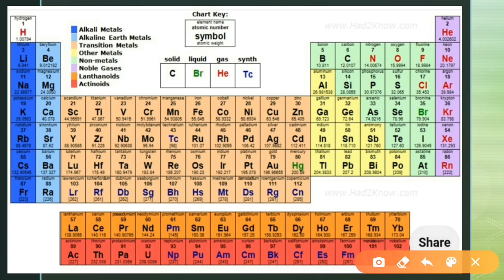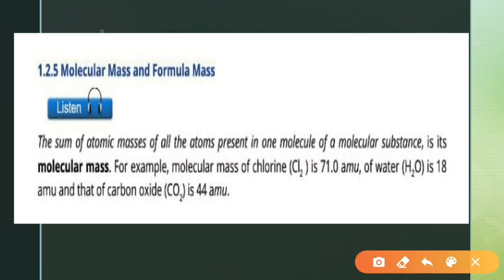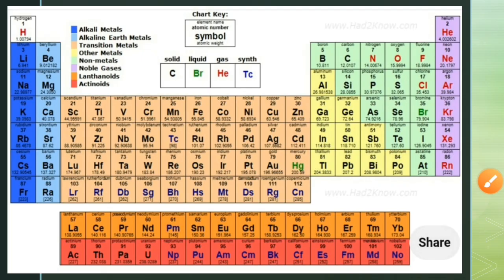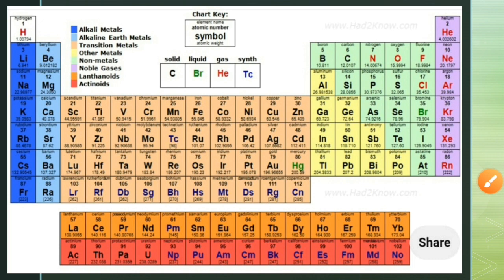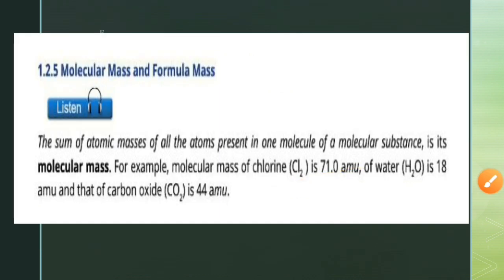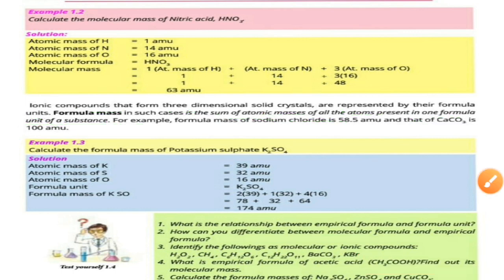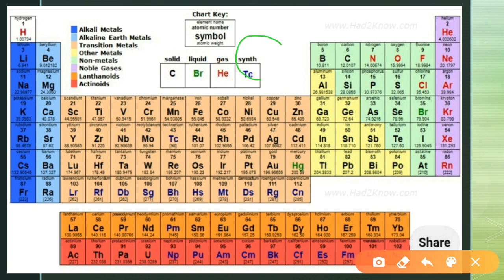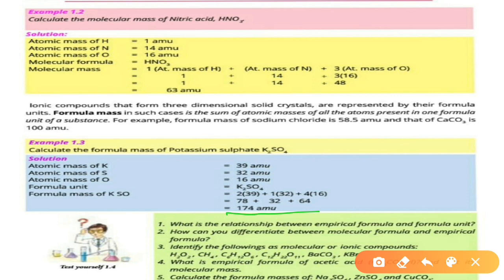MOLECULAR MASS & FORMULA MASS